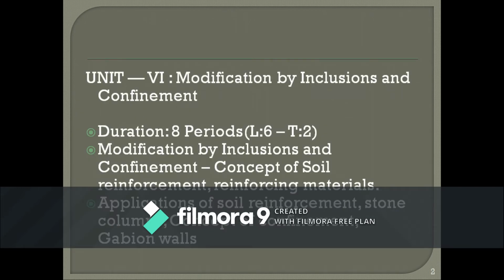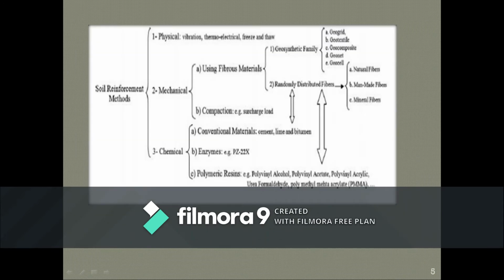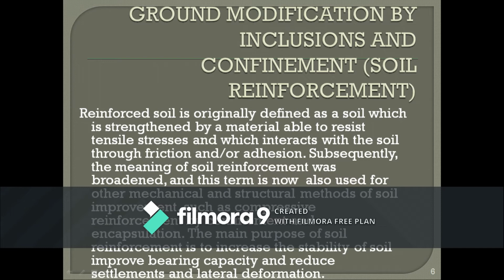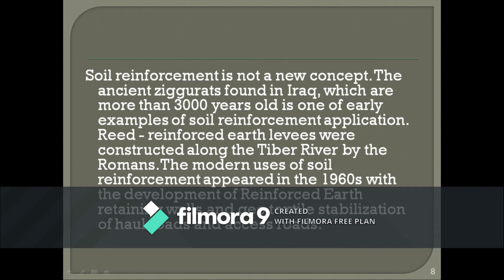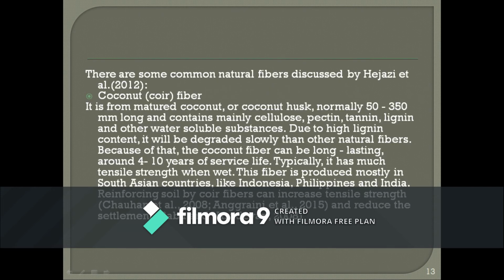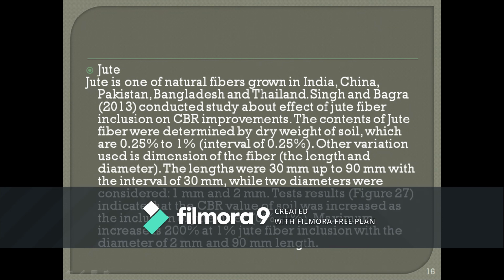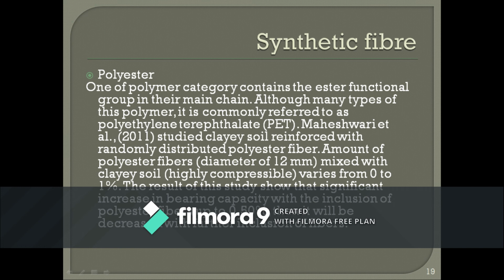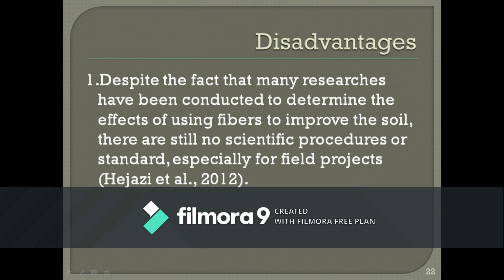Modification by Inclusion & Confinement